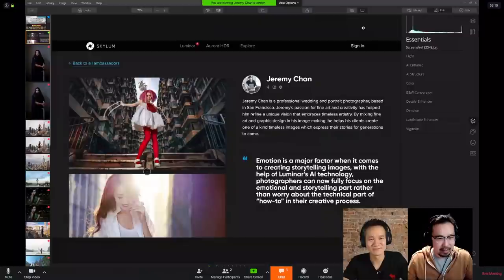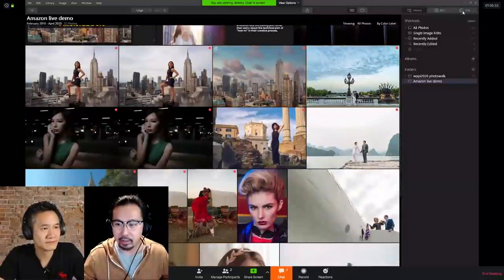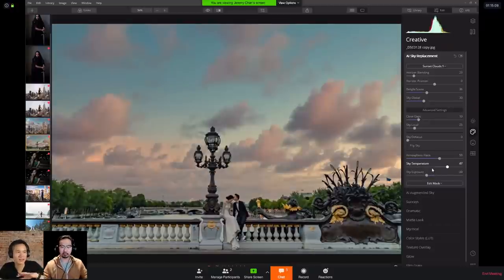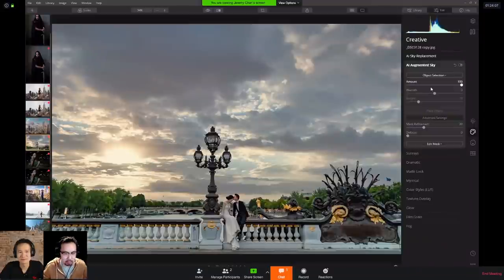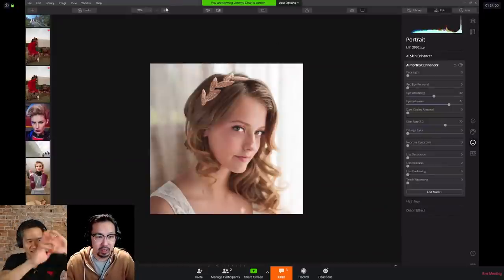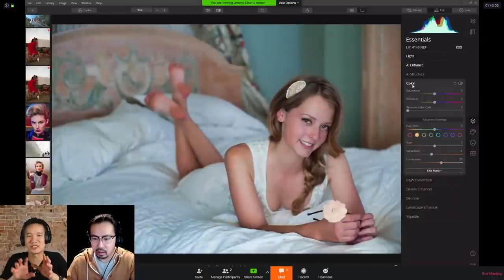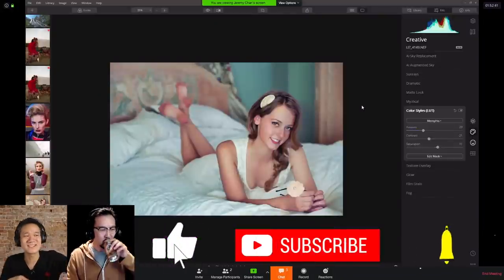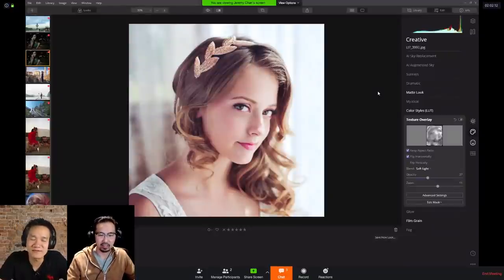Automated Sky Replacement in SECONDS! Luminar 4 Tutorial & Review & Demo | New Luminar 4.2 Feature!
Skylum Luminar 4 Tutorial, Demo & Review.  Make your colors POP!  Featuring Fuji X Photographer Jeremy Chan, also WPPI Judge and Award Winner!

[ discount will show up in your shopping cart! ENJOY! 😊 ]

AUDIO:
Sennheiser EW 112P G3 Wireless
Sennheiser ME 2 omni-directional
Rode Video Mic Pro
Zoom H6n

Aputure COB 120t
YongNuo YN216

SOFTWARE:
Final Cut Pro X
Audacity
Photoshop
Lightroom